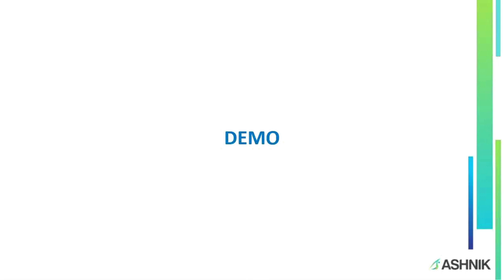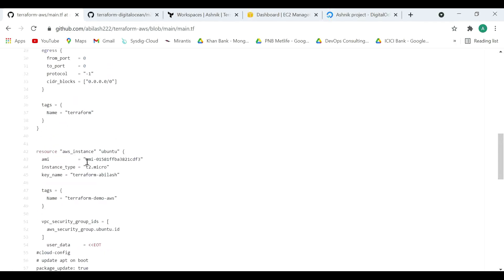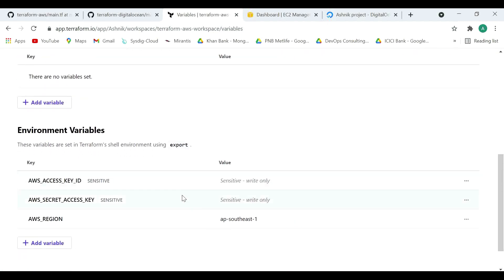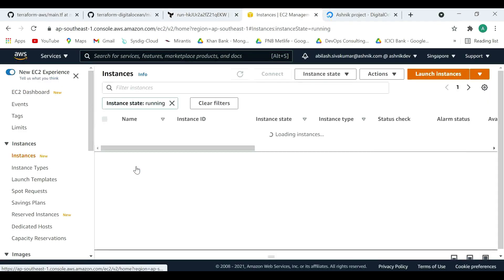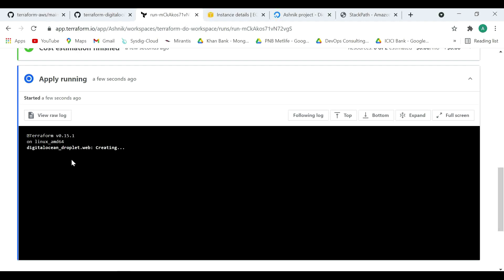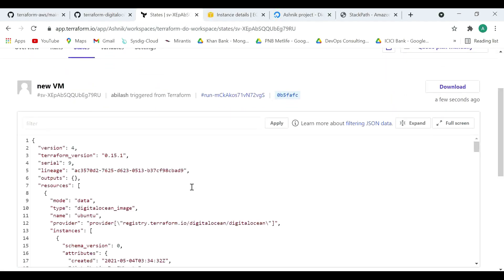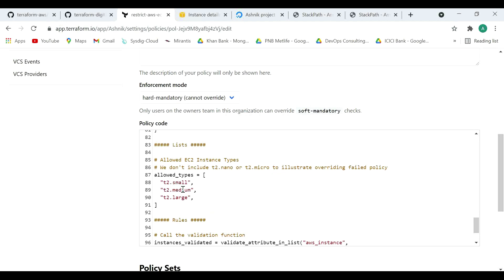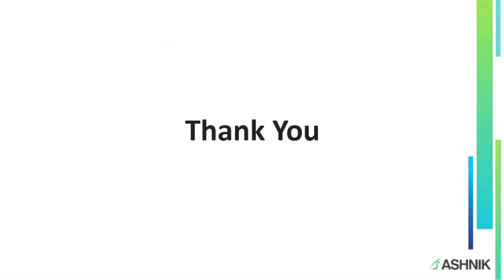How to provision cloud infrastructure with Terraform?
Embracing cloud to run the applications that power your business is one of today’s top IT initiatives. Often, it’s not just the ability to embrace one cloud but multiple clouds. But what is the best approach for multi-cloud infrastructure provisioning?